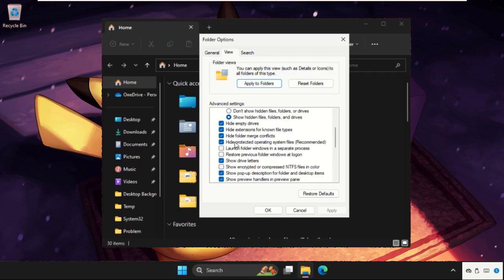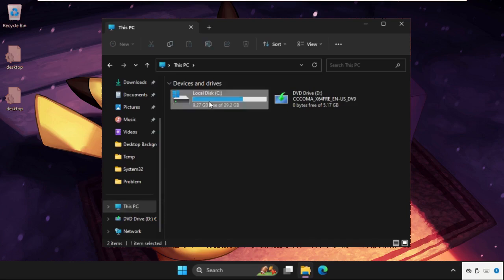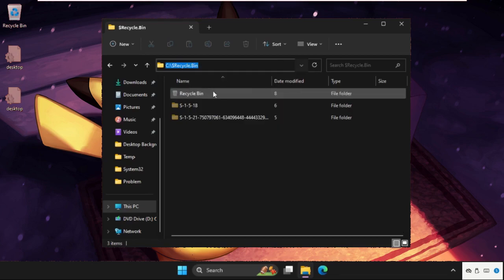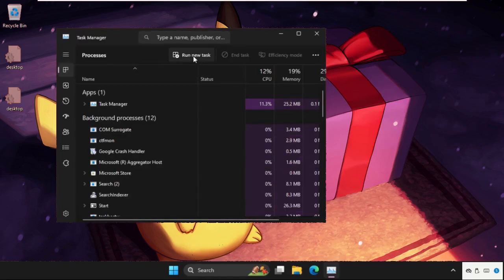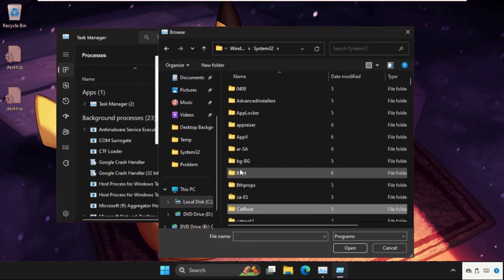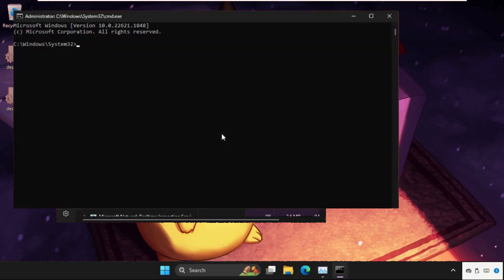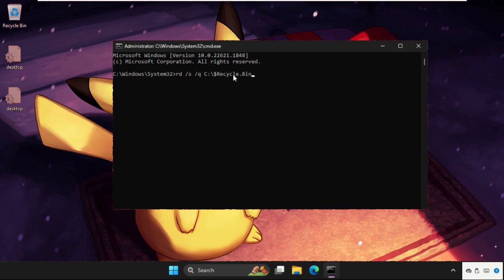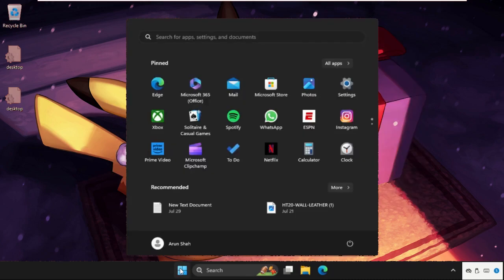Recycle Bin Corrupted Windows 11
How to Fix Recycle Bin Corrupted in Windows 11
This video will show you How to Fix Recycle Bin Corrupted in Windows 11
Windows 11's corrupted Recycle Bin problem can be caused by a number of things, but the most common ones include software incompatibilities, human errors, and system hiccups. One frequent source of inconsistent data structures in the Recycle Bin is unexpected power outages or system crashes during file deletion. In order to destabilise the operating system, spyware or viruses that target system files may also contaminate the Recycle Bin. It could also be corrupted by user operations like arbitrary removals, particularly from removable storage devices.
So, lets learn How to Fix Recycle Bin Corrupted in Windows 11